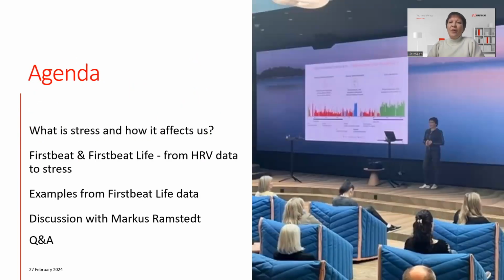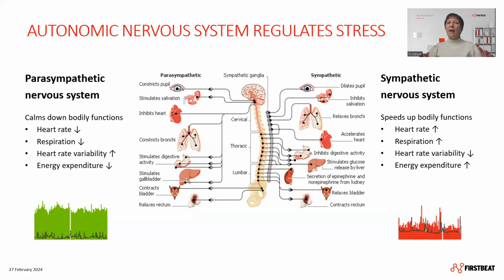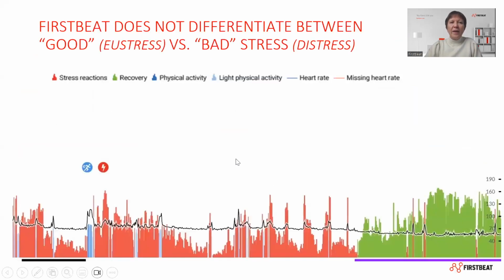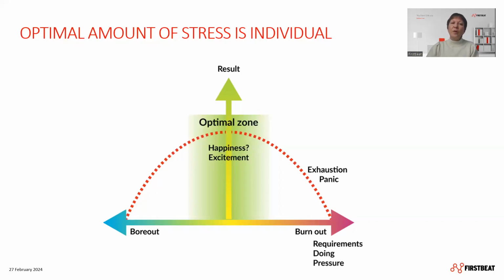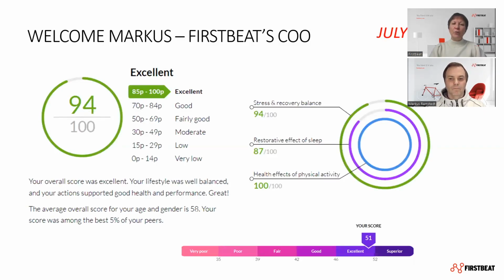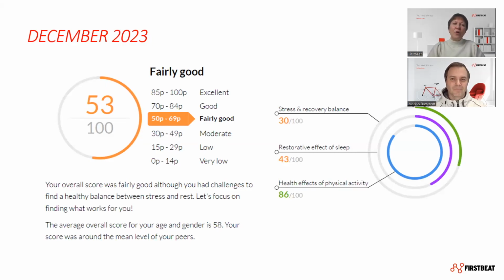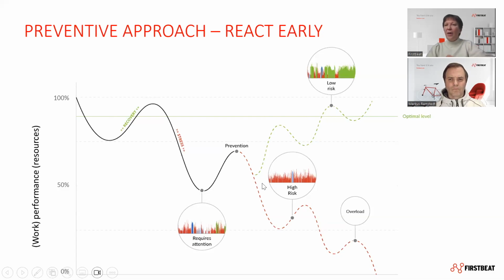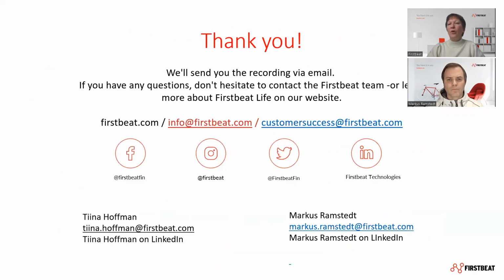Webinar: Good Or Bad Stress? Utilizing Firstbeat Life to Understand Your Client’s Wellness Status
Learn from practical real-life examples how physiological data can be used to understand your client's stress-recovery balance and get a better picture of their wellness status.

In this webinar, we will discuss “good” and “bad” stress, highlighting the idea that it’s not stress itself that is typically a problem but the inability to recover from excessive overall load. This is where accurate data from real life is very helpful, especially when used as part of lifestyle or wellness coaching programs.

Firstbeat's Master Trainer Tiina Hoffman will introduce the Firstbeat Life method and show how data can illustrate the difference between "good" and "bad" stress. She will share a few interesting cases, from good recovery to signs of possible overload to an example of a burnout case.